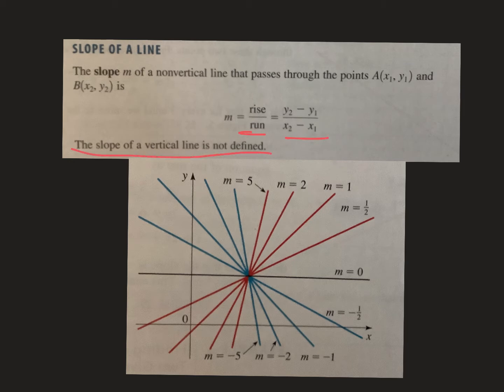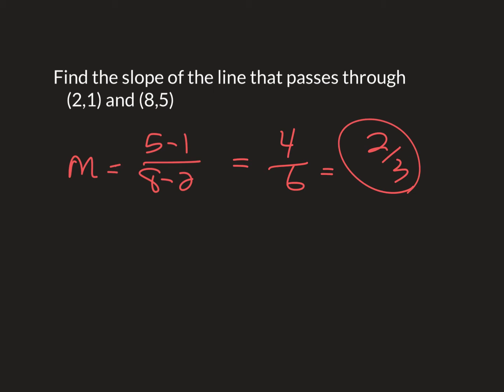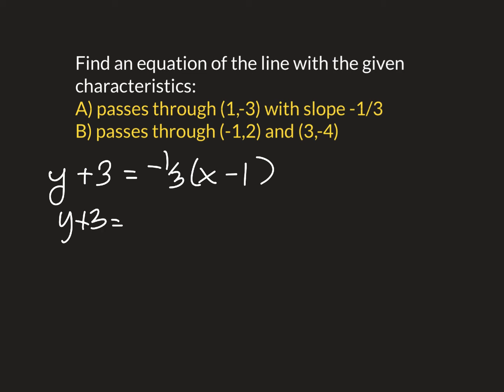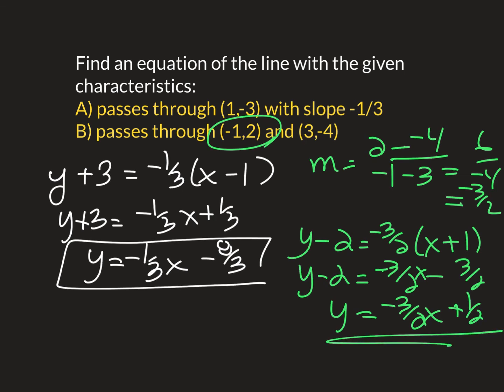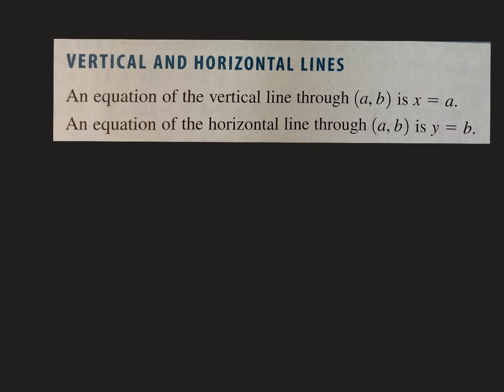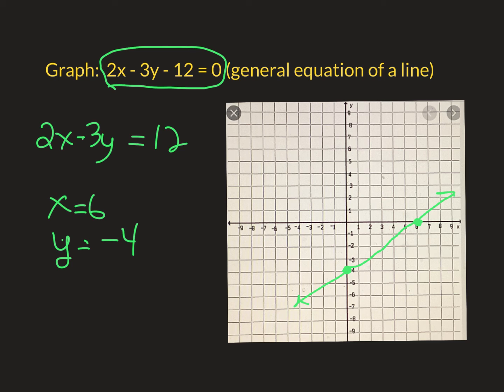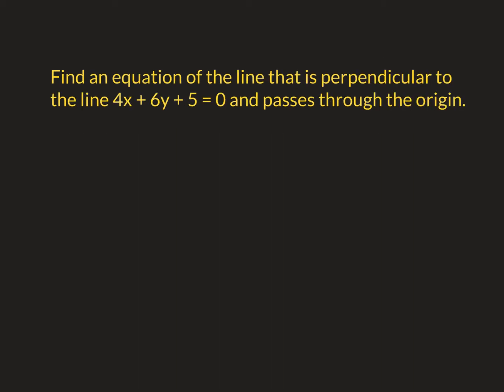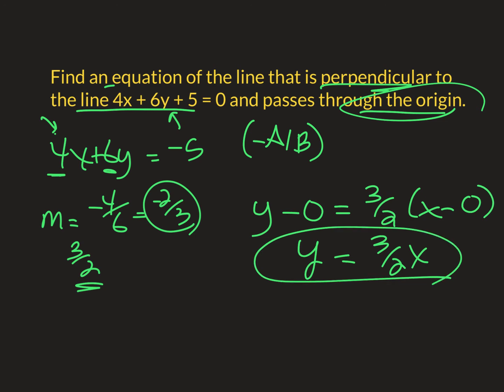Precal 1.10 mb